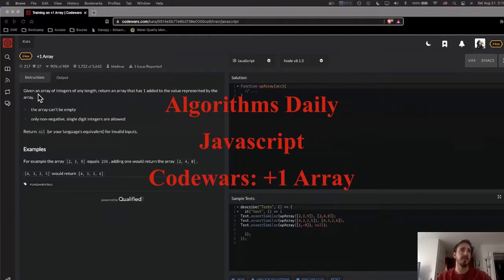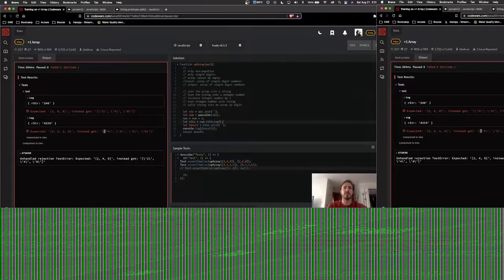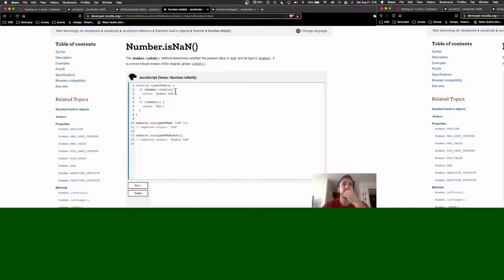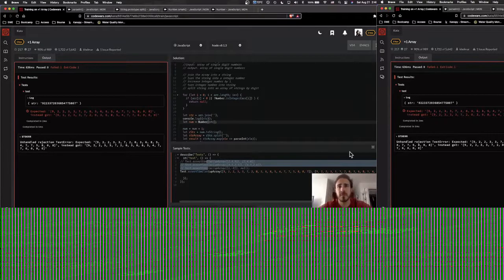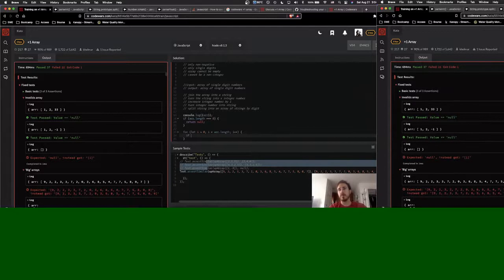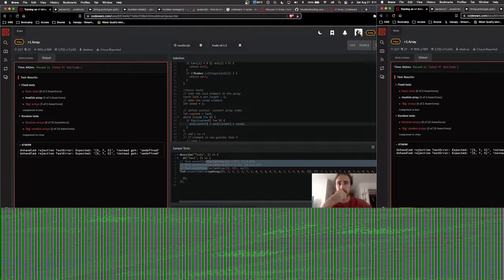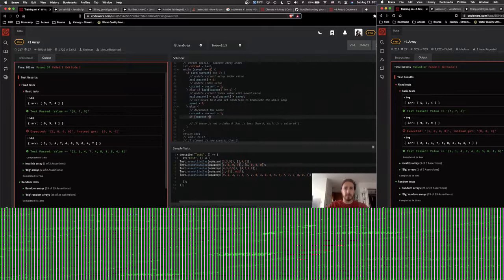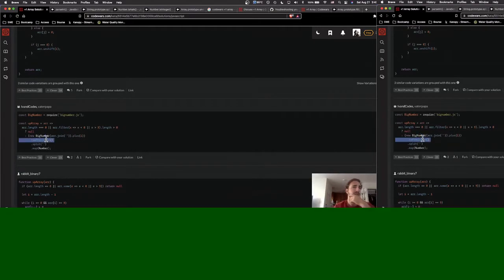Javascript - +1 Array Codewars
Episode 1 of Algorithms daily
I will cover my process of solving this problem with two methods. The first method doesn't work in javascript so I spend more time developing a new method that solves the problem. Finally I go over some other peoples solutions.